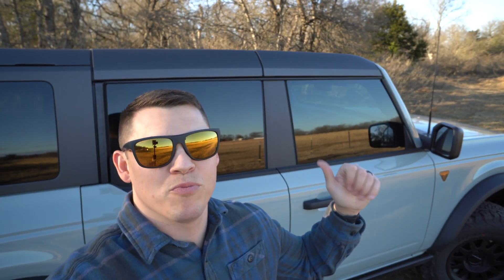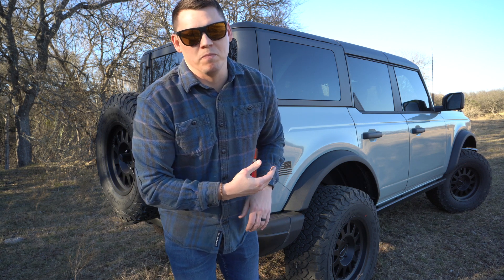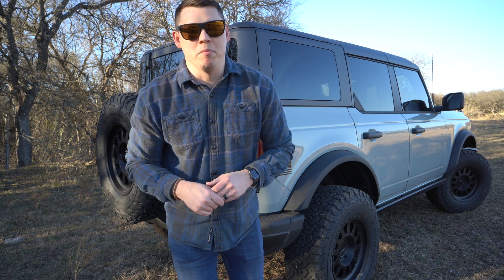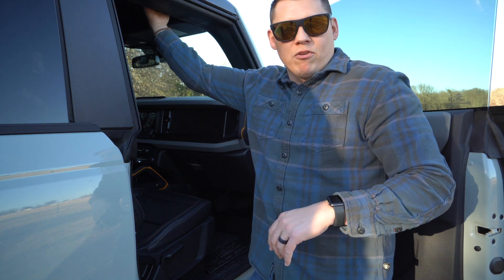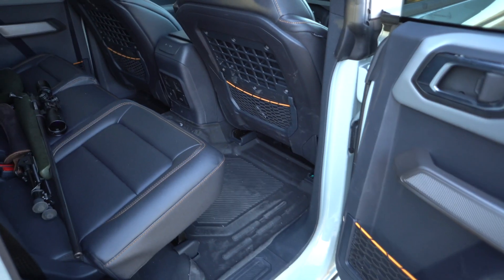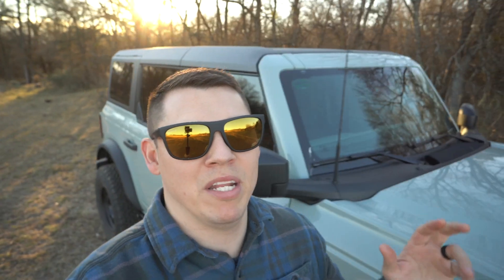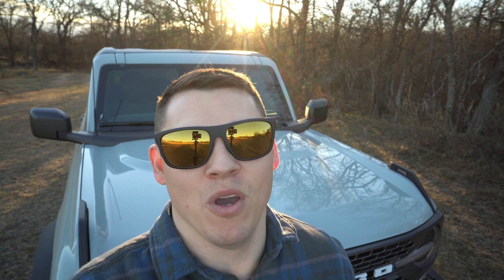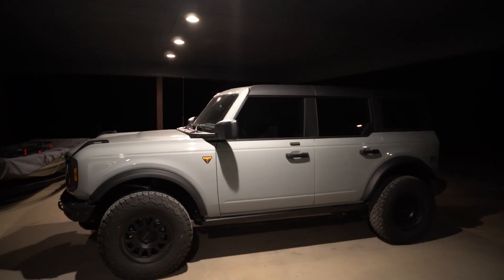5 Things I would change about my BADLANDS BRONCO